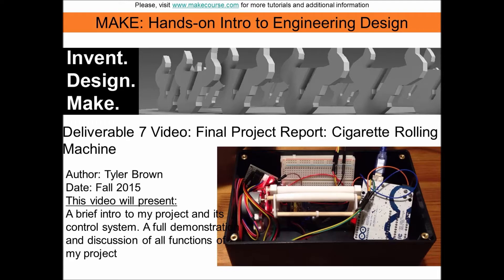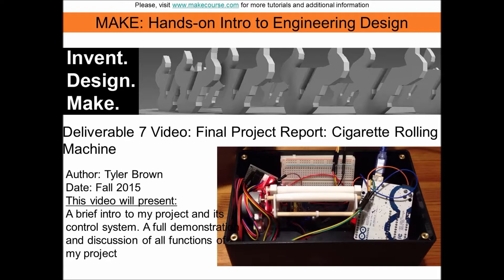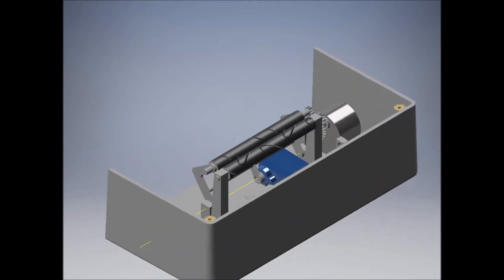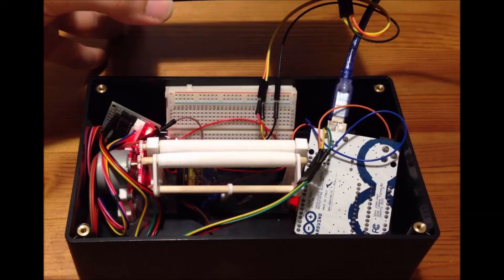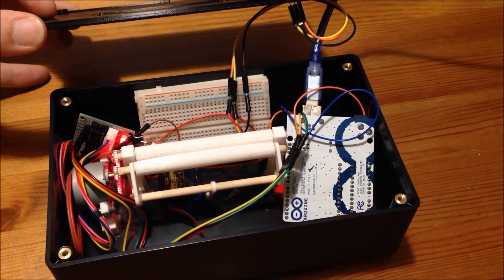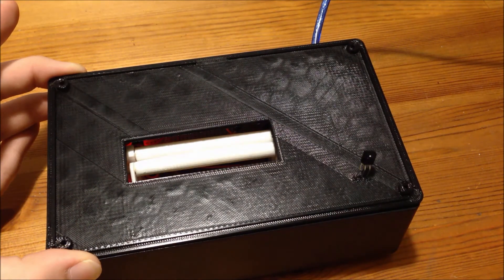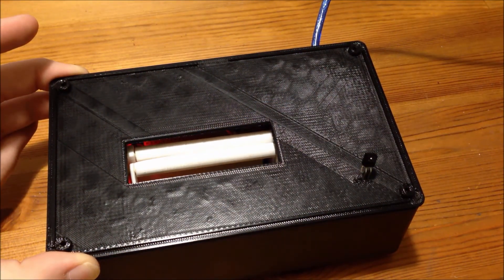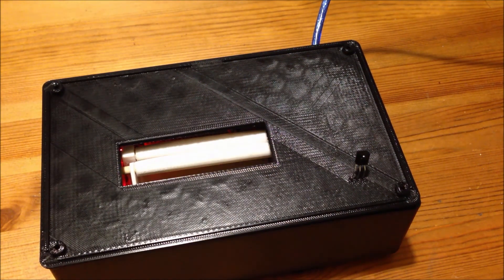Tyler Brown: Cigarette Rolling Machine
This video was made by Tyler Brown as final deliverable for the Makecourse at the University of South Florida in Fall 2015.